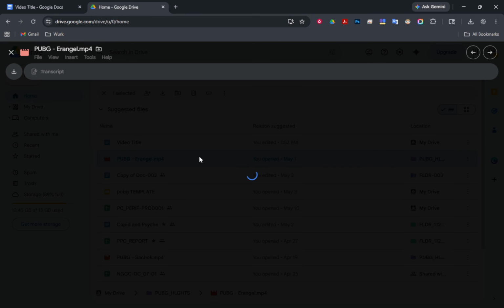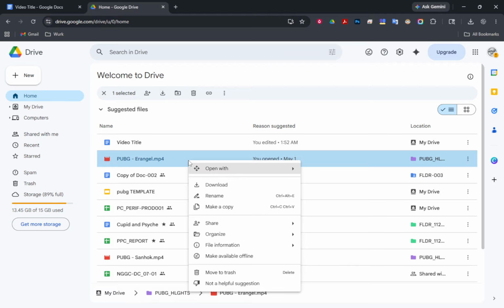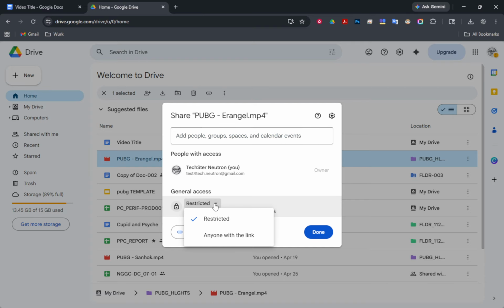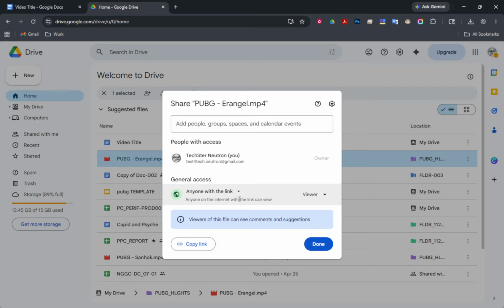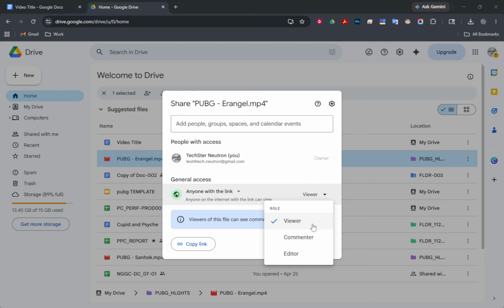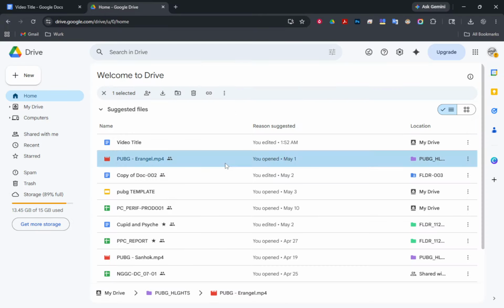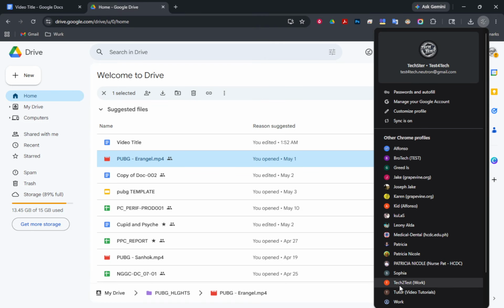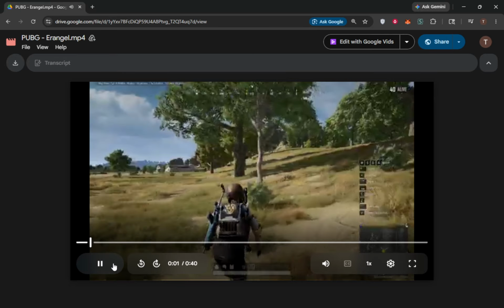How to Make Google Drive Video Link Public [2026 Full Guide]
In this video, we show you exactly how to make a Google Drive video link public so that anyone with the URL can view and play your video content instantly without needing to request permission. Adjusting this specific privacy threshold ensures seamless file sharing, smooth streaming playback, and hassle-free asset distribution for your audience, clients, or team members.

Managing your cloud access control configurations optimizes file delivery pipelines and coordinates global asset accessibility. By modifying the application's underlying sharing properties, transitioning the file's primary restriction parameters to general visibility, and capturing the fully qualified asset URL, we establish an open deployment path that allows external viewers to stream or download your shared video file smoothly across any platform.

Technical Specs:
Software: Google Drive; Feature: Cloud Access Control, File Sharing & Permissions Management.